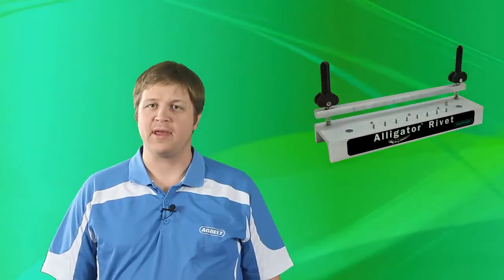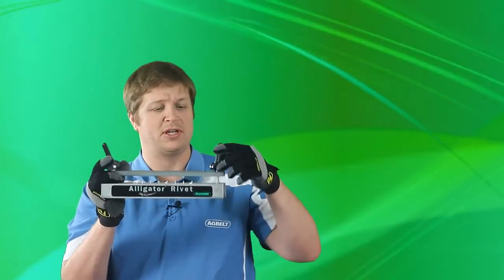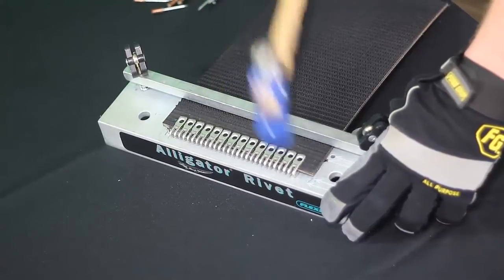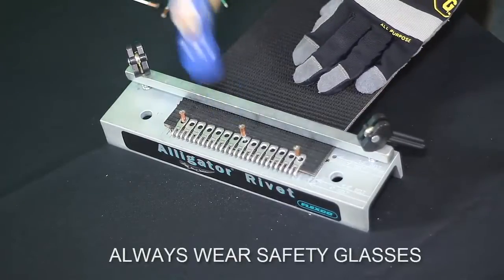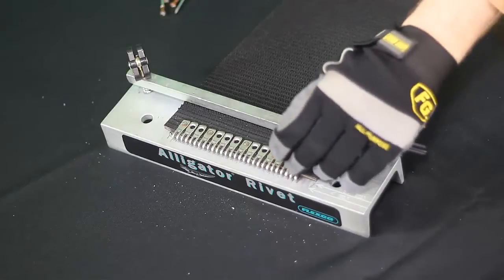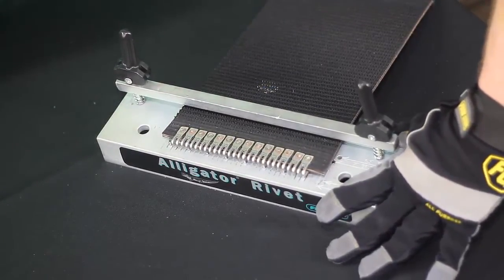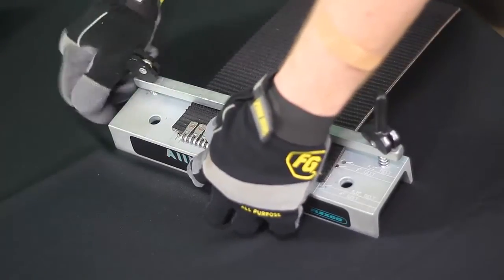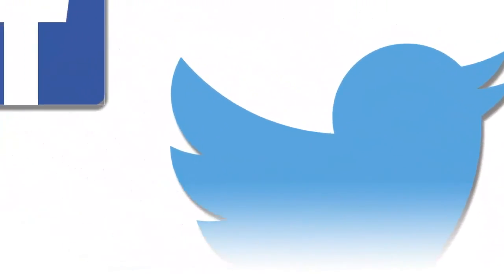Alligator® Rivet Installation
How to install Alligator® Rivet fasteners using the Alligator® Rivet Hand Applicator tool.